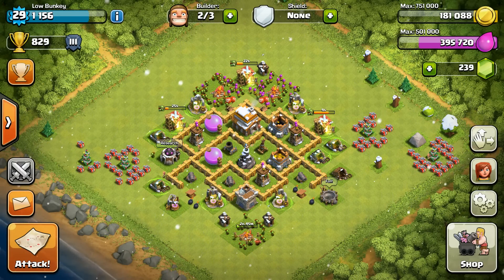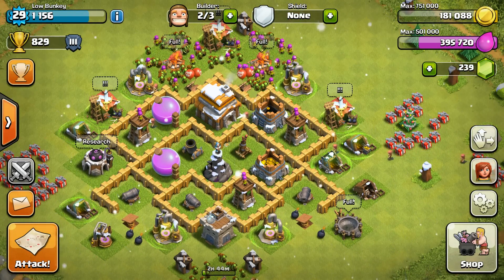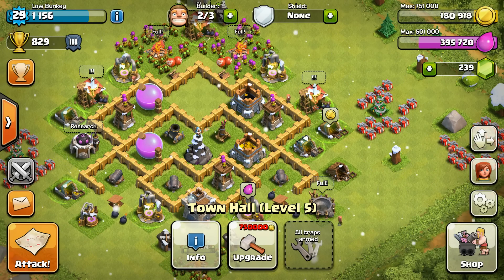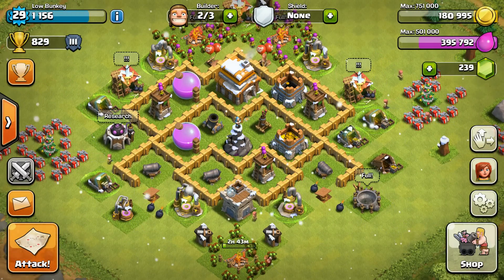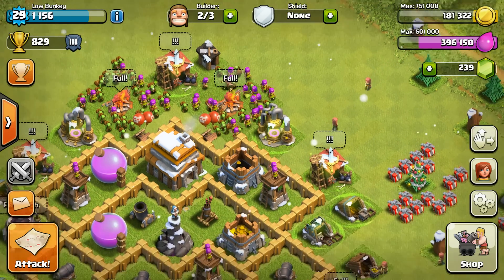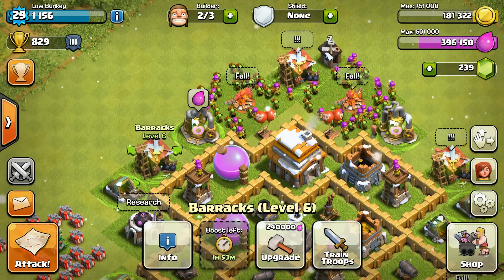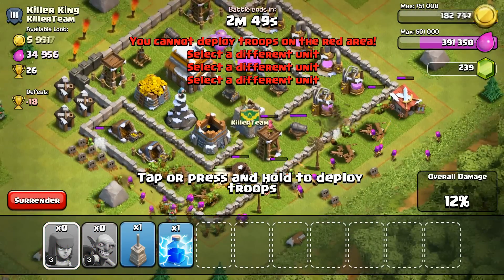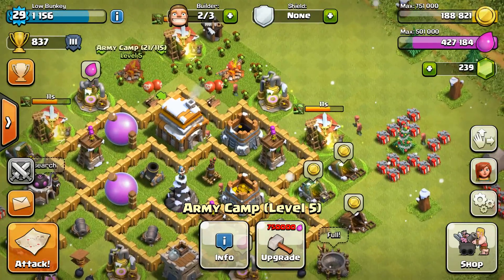Clash Of Clans | Best Top 5 Tips For New Clash Of Clans Players ! " you might not know !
clash of clans attack , clash of clans strategy , clash of clans gameplay ,Clash Of Clans Free Gems - Clash Of Clans Tips + Tricks Video. Clash Of Clans Bindle is the best group chat app for your Clan to stay in touch and plan wars. You can chat, draw on base screenshots, send funny GIFs and more.
FreeMyApps Referral type " " in your mobile browser

Category: Games
Updated: 10 June 2014
Version: 6.108.5
Size: 53.3 MB

inro music :
Artist: Tobu

i have permision to use this music by the artist

Artist: Tobu
Artist social media pages